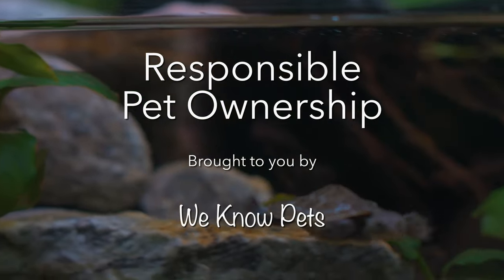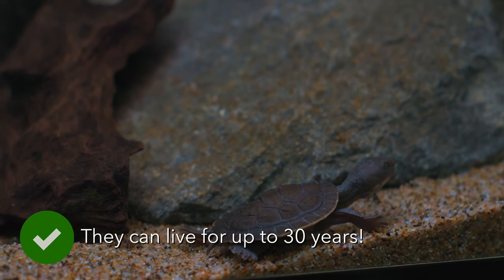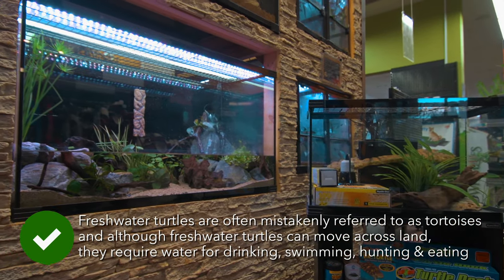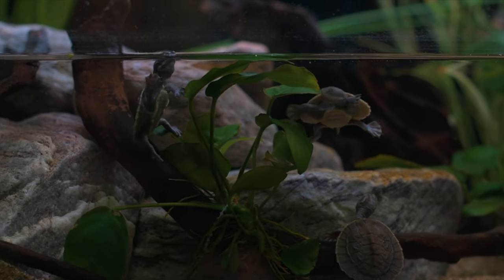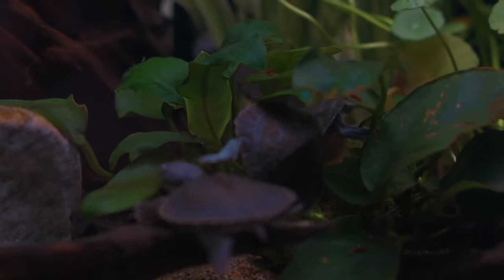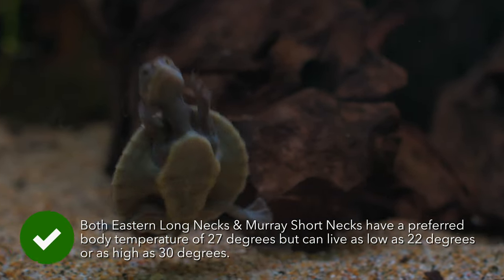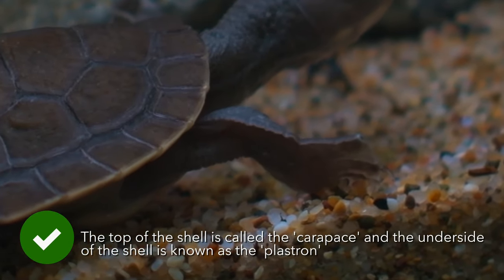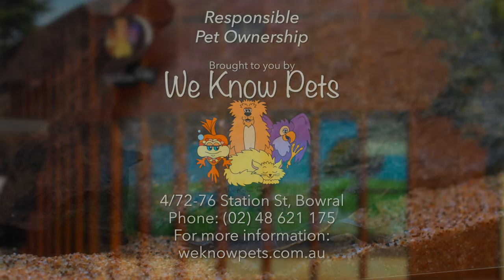Turtles as pets Responsible pet care guide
Turtles are a pet with links to pre-historic times! In NSW you need a reptile licence to keep turtles as pets. Learn more about these fascinating creatures in our short guide.